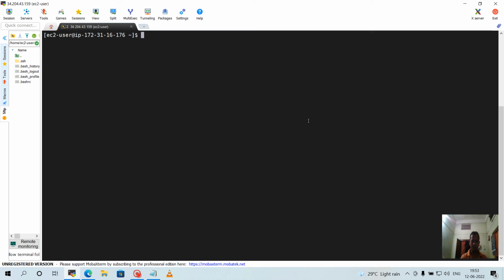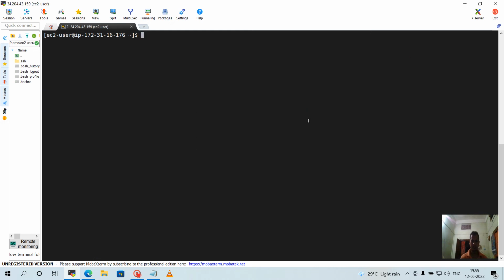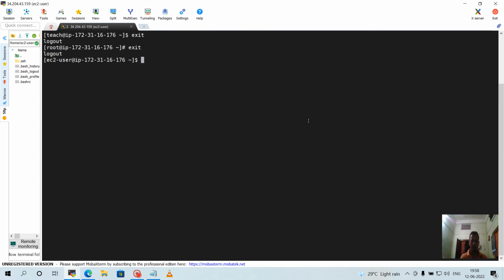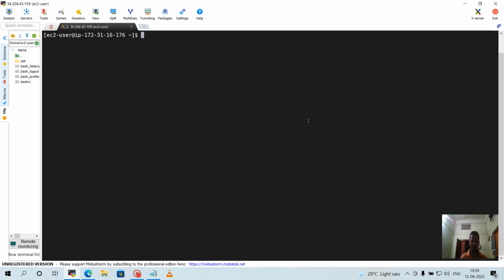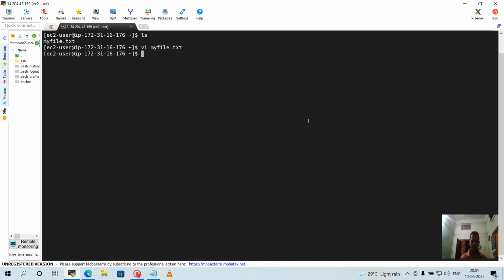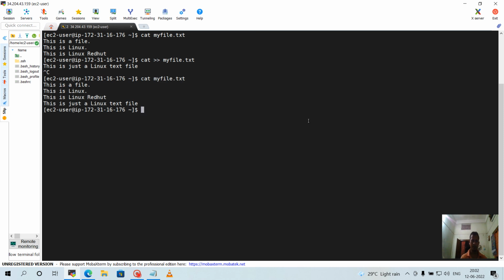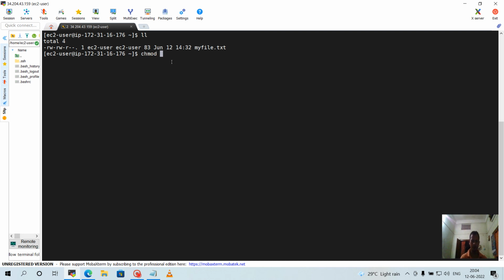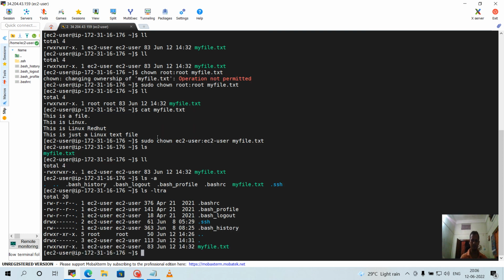Linux || Basic Commands || cat chown || Part-1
Basic Linux Command